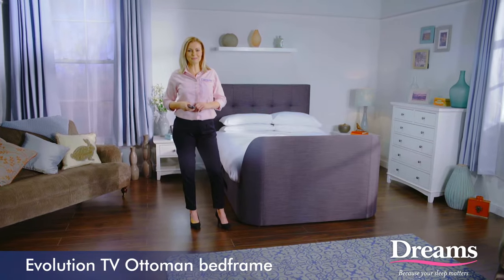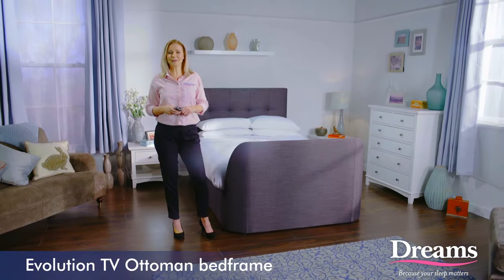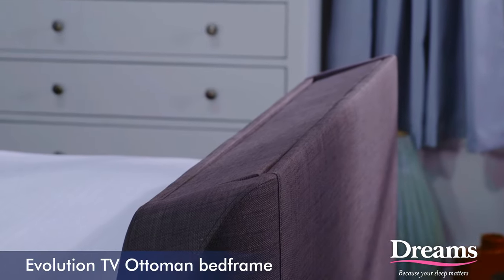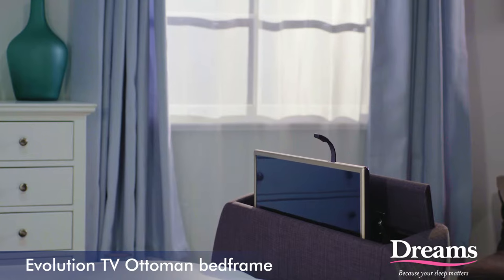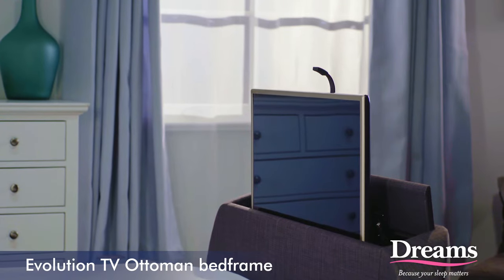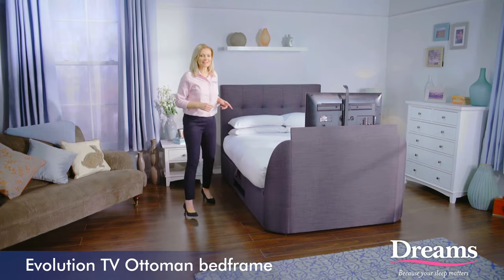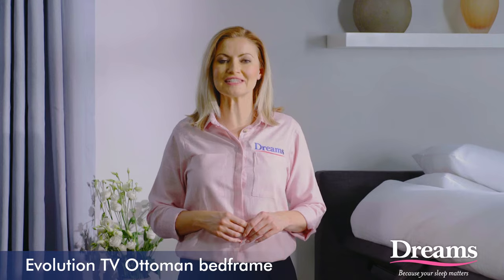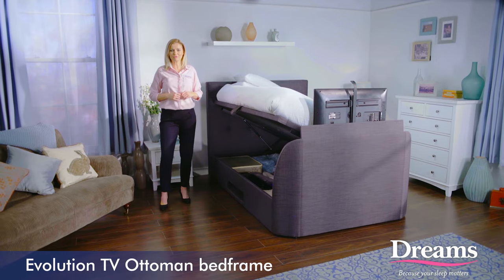Evolution Ottoman TV Bed